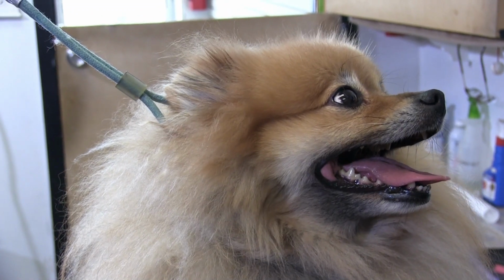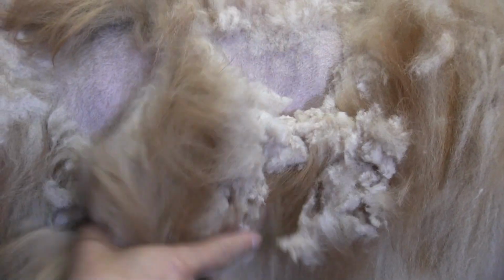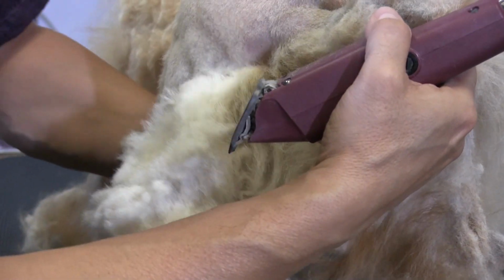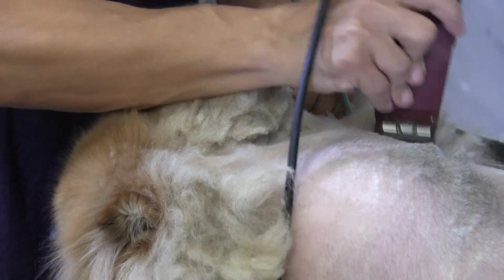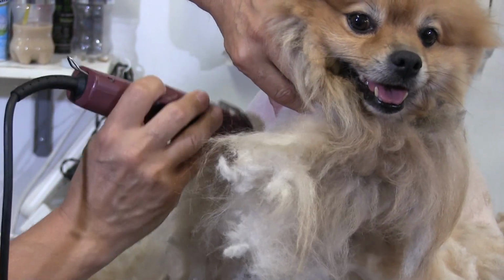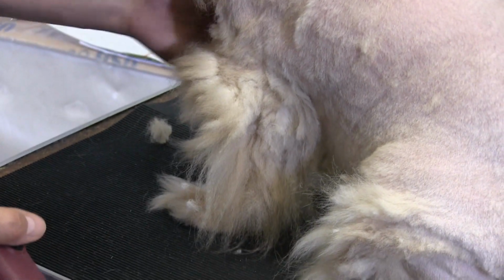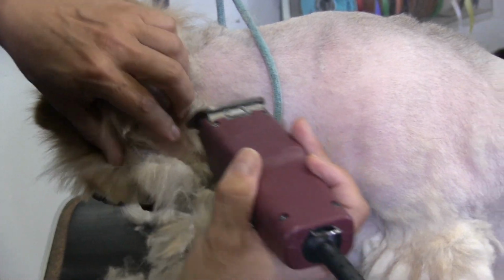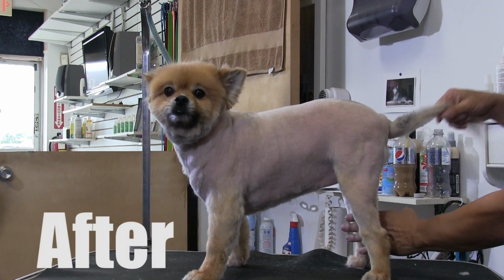Matted Pomeranian Gets Shaved | Pet Grooming Transformation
Meet Fluffy! Fluffy is a new dog who we have just met for the first time in this video. This pet was in serious need of a grooming so it was the perfect chance to show you all a severely matted Pomeranian shave down. This is a VERY advanced and high risk procedure. With that said this should not be attempted unless you're a professional. Make sure to watch through to the end to see the amazing transformation!